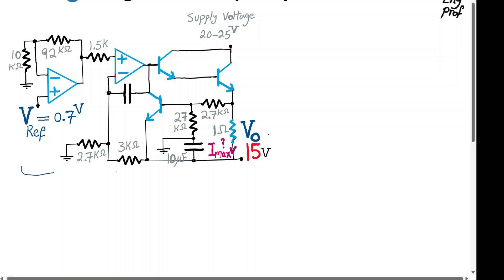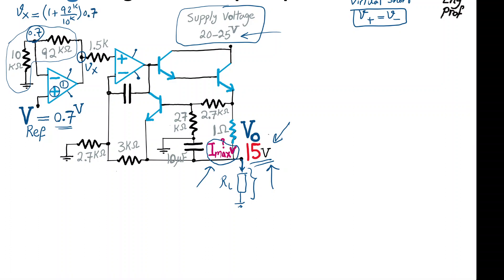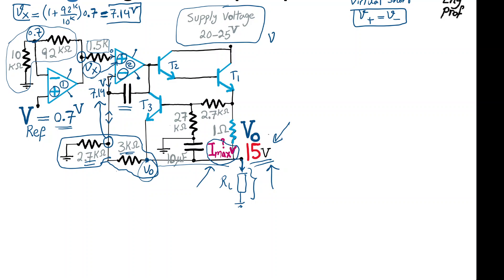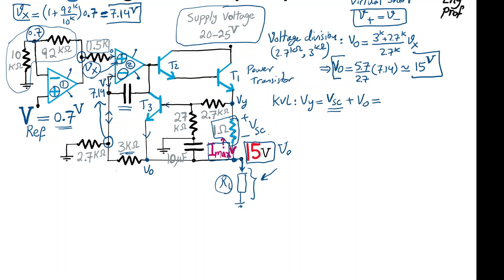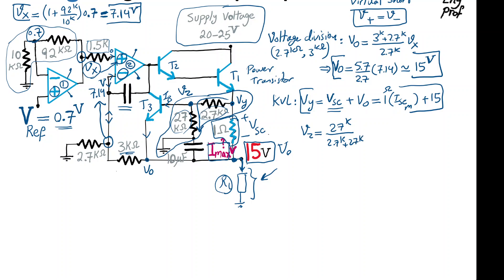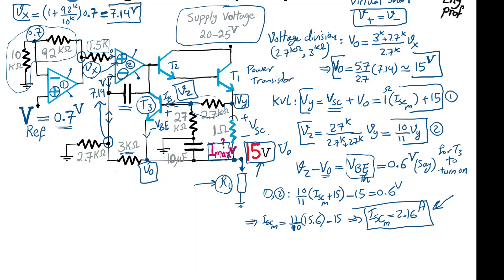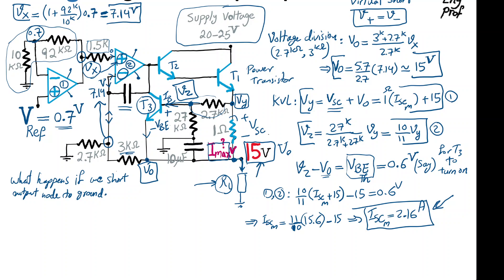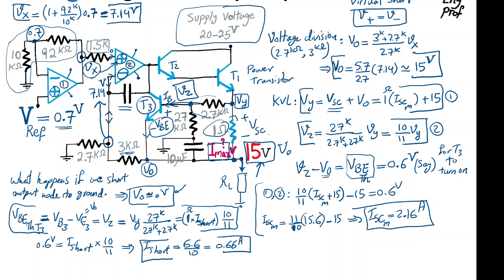Voltage Regulator Design with Op Amp and BJT Transistor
How does a voltage regulator or regulated voltage supply work?  An example is discussed in this circuit video.  The output voltage is computed and shown to be 15v given the reference voltage in this circuit.  The maximum current that circuit can provide while sustaining target output voltage is also computed using the base-emitter threshold voltage of the BJT transistor.